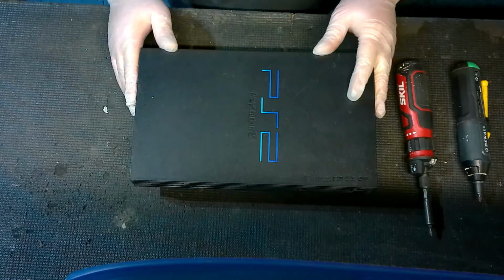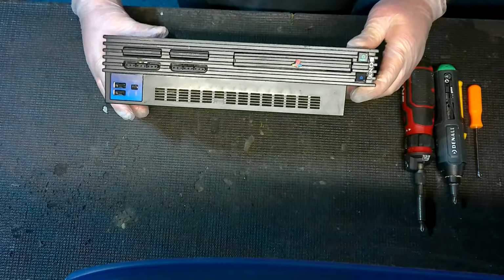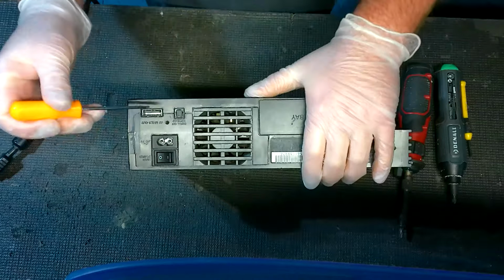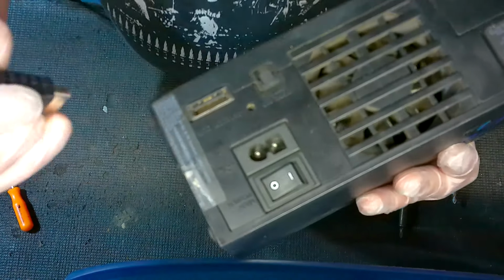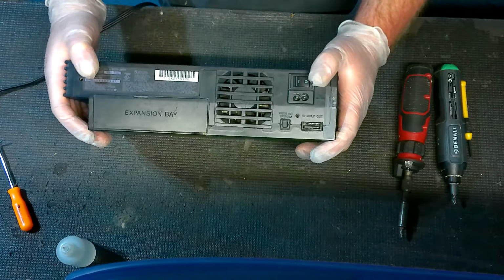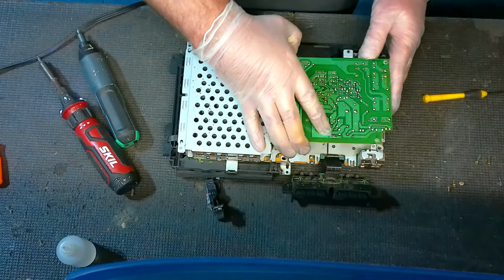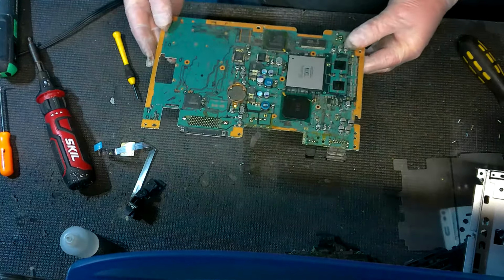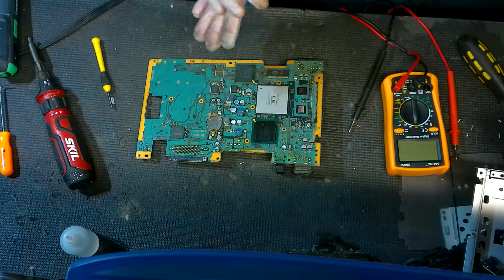How to fix a PS2 with no video or audio output. Playstation 2 fat black screen repair tutorial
In this video I will teach you how to diagnose and repair a PS2 console that has no video output and only shows a black screen.
If you want to see the FAQ article with diagrams useful with this repair go here: